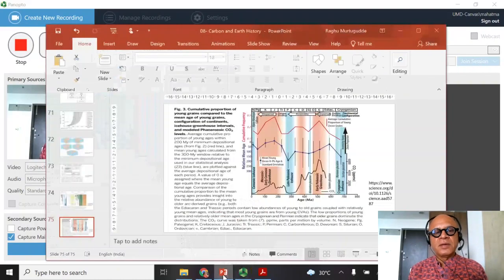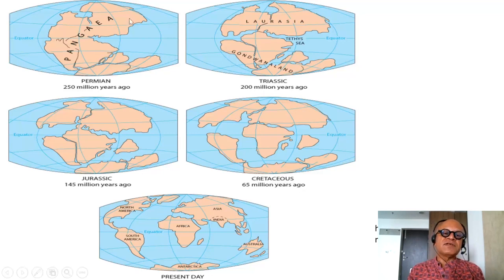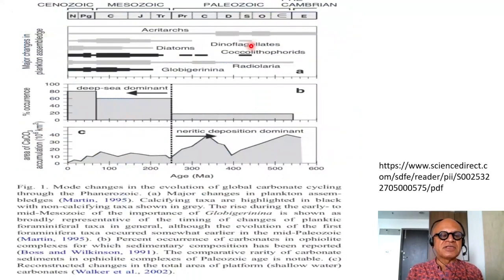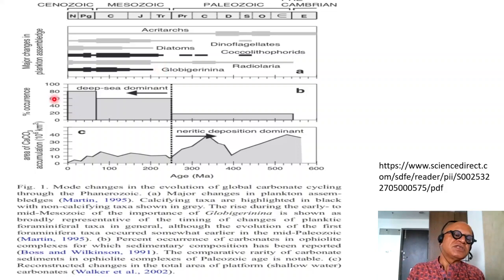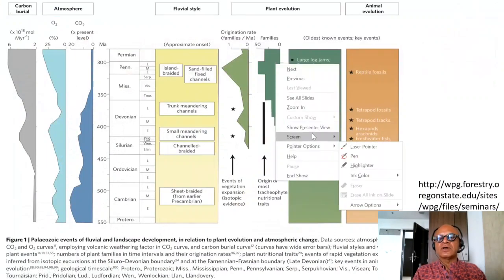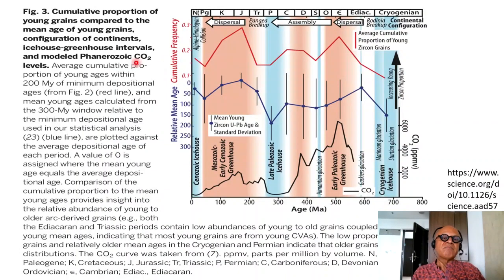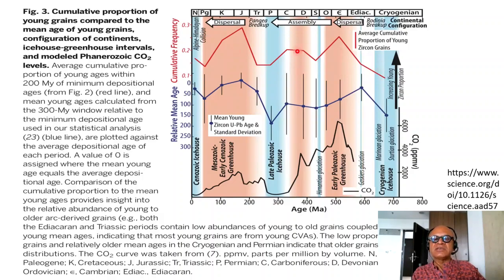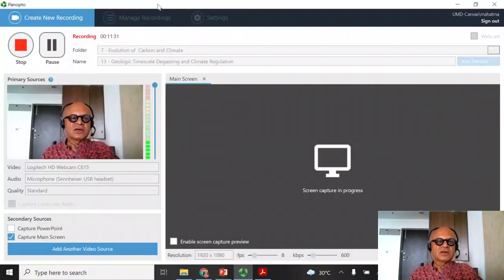13 Geologic Timescale Degassing and Climate Regulation